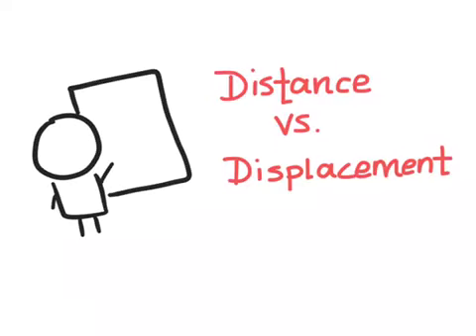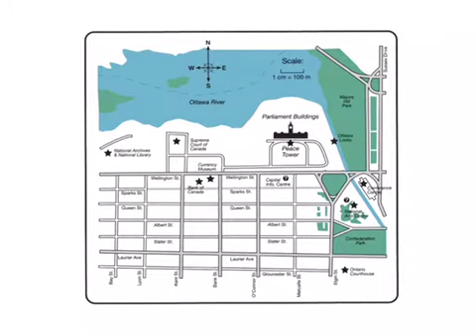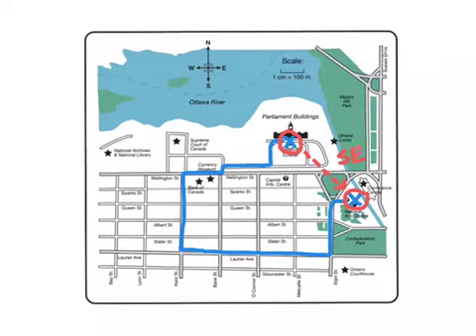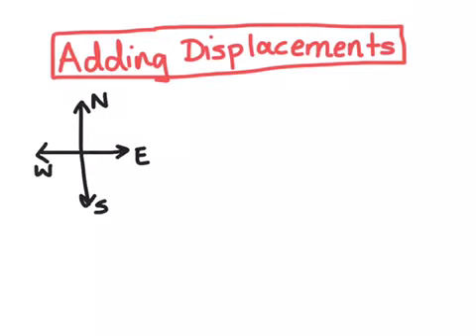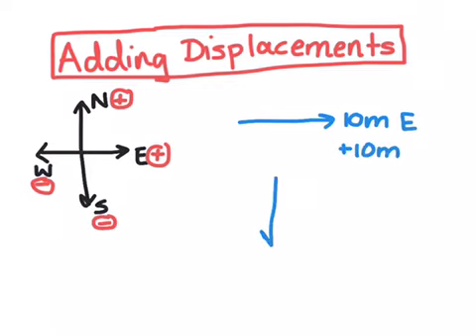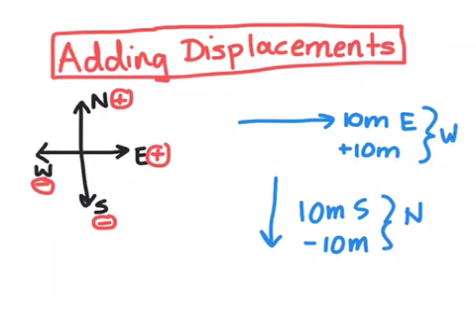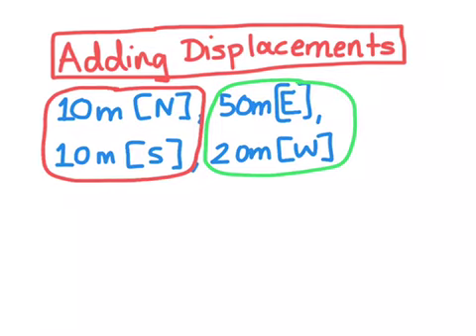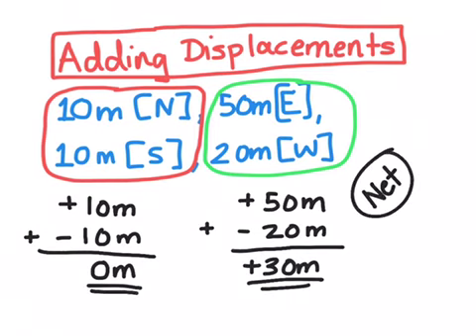Distance vs. Displacement